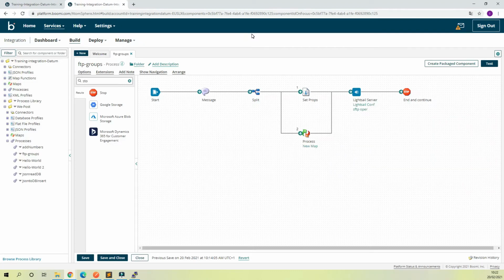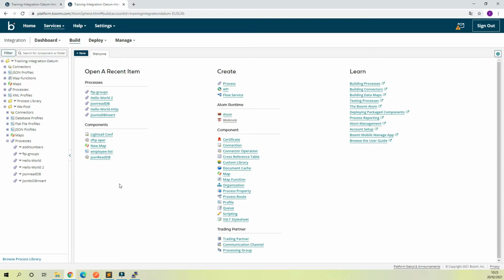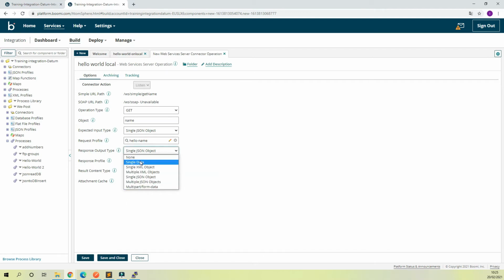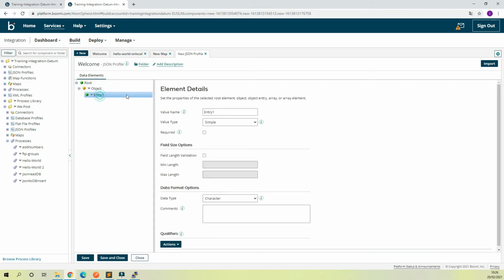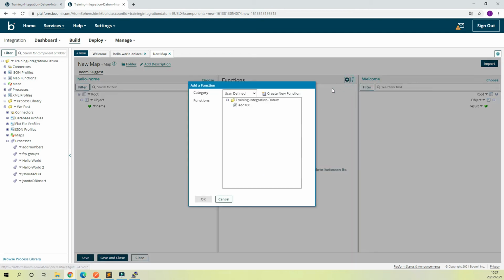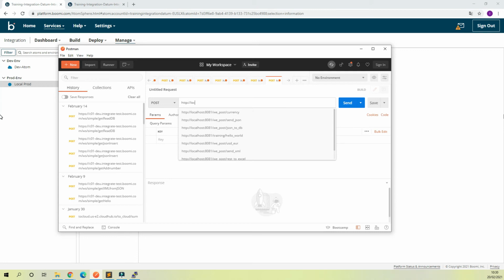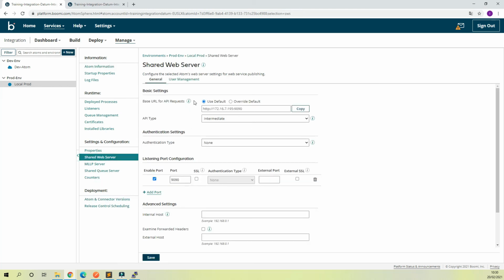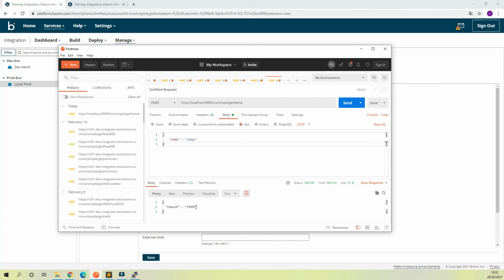Session 13 API on a Local Atom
Learn how to set up a local atom